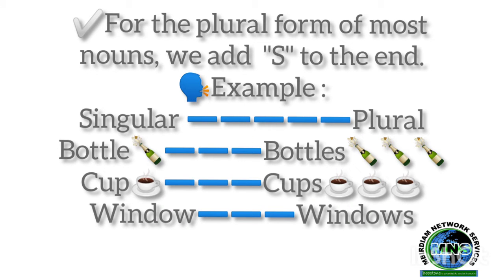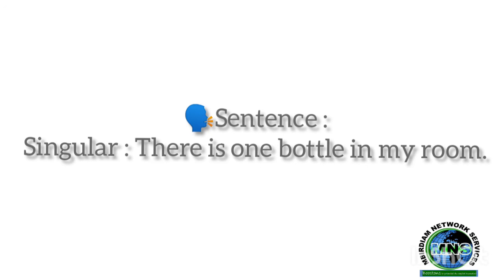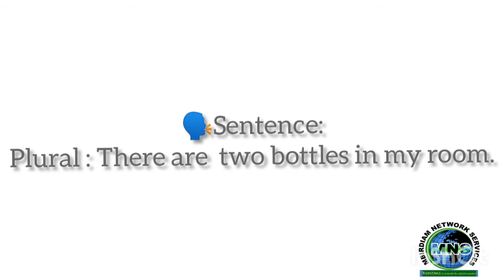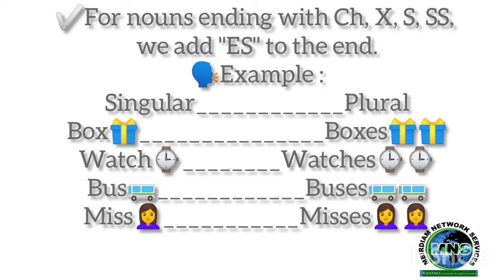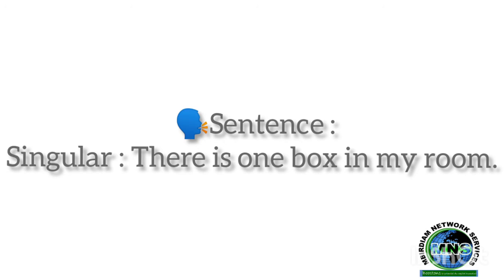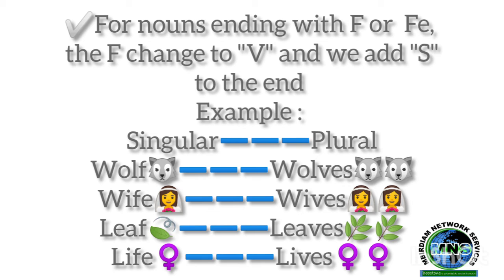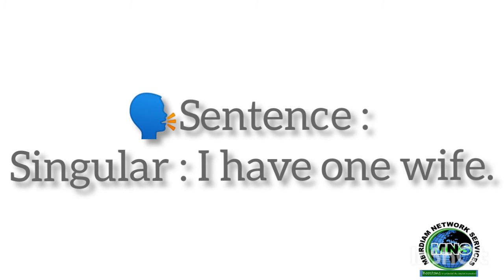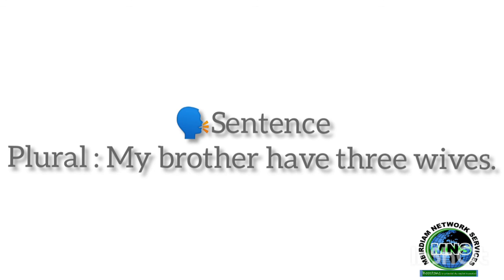Singular and Plural of Nouns.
*Hello everyone* 😊, how are doing ?

Today is Friday, March 19th, 2021.

It's time for our english section named *GRAMMAR*.

Our today lesson will deal with nouns.
We are going to make you know how to tell and use the Singular and plural of nouns.

As many of you know it, nouns are used to name *a person* , *a place* , *a thing* or *an idea* .

✅For the plural form of most nouns, we add *S* to the end.

🗣️Example :
Singular ________Plural
Bottle _________Bottles
Cup___________Cups
Window________Windows

🗣️Sentence :
Singular : There is one *bottle* in my room.

Plural : There are two *bottles* in my room.

✅ For nouns ending with *Ch, X, S, SS* we add *es* to the end

🗣️Example

Singular_________Plural
Box__________Boxes
Watch_______Watches
Bus_______Buses
Miss_______Misses

🗣️Sentence :
Singular : There is on *box* in my room

Plural : There are two *boxes* in my room

✅For nouns ending with *F* or *Fe* , the *F* change to *V* and we add *S* to the end.

🗣️Example
Singular______Plural
Wolf_______Wolves
Wife_______Wives
Leaf________Leaves
Life_________Lives

Sentence :

Singular : I have one *wife* .
Plural : M'y brother have three *wives*
It was all for today and thanks for attending this section.

See you next😊...